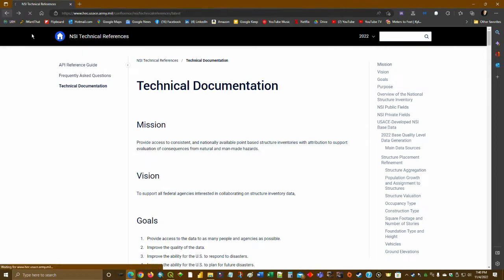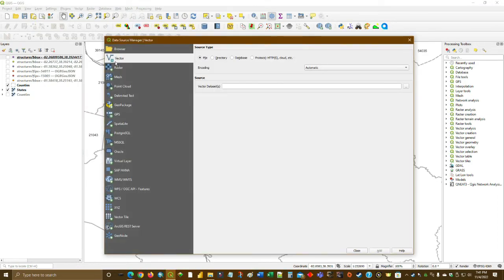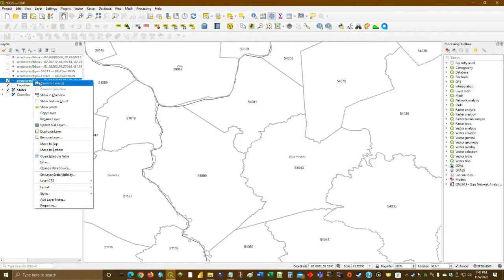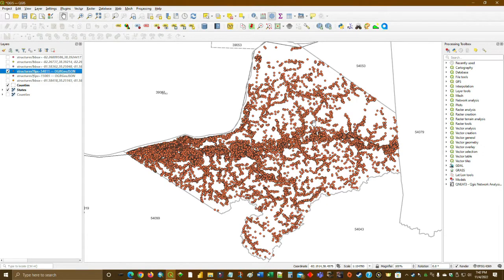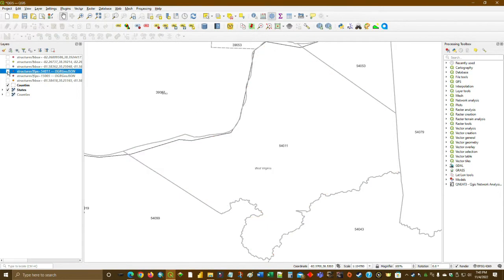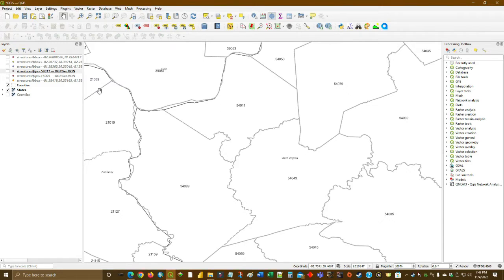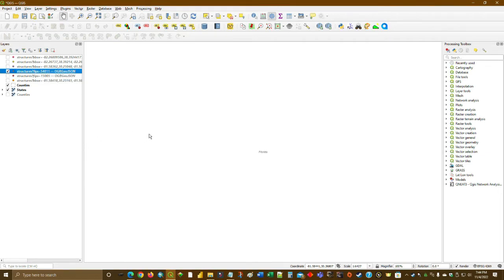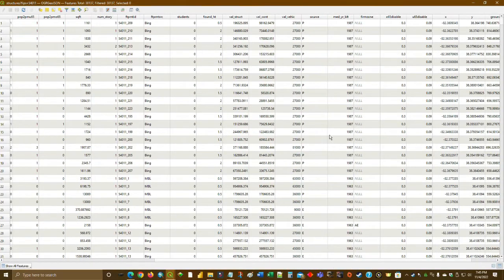USACE National Structure Inventory (NSI)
Consistent, and nationally available point based structure inventories with attribution to support evaluation of consequences from natural and man-made hazards.